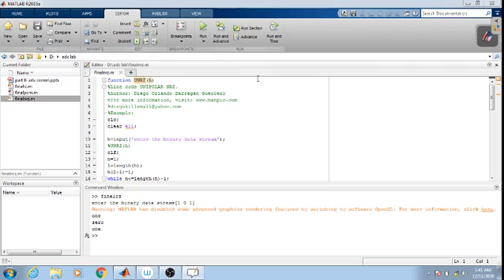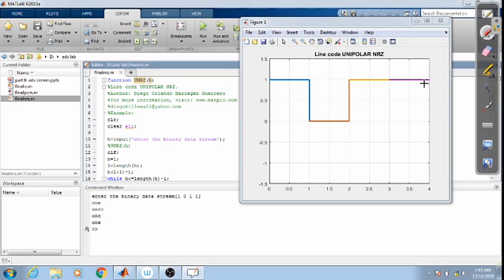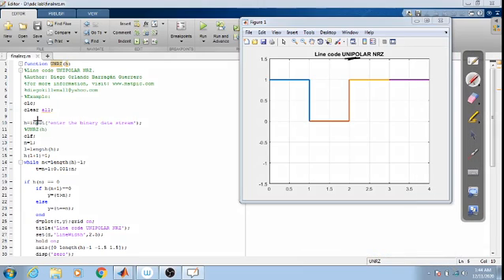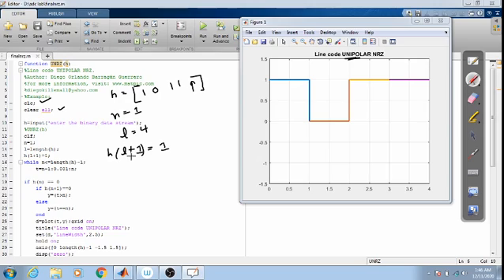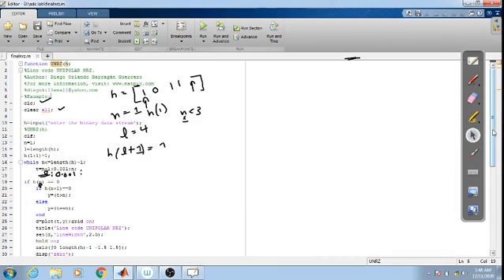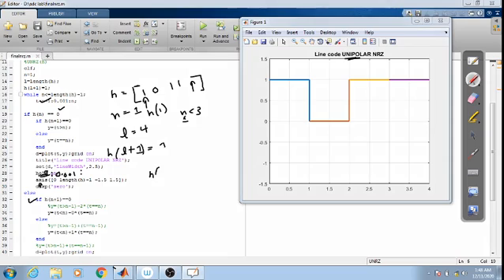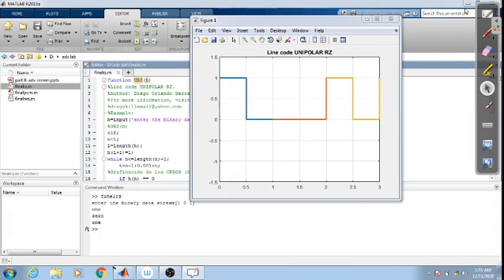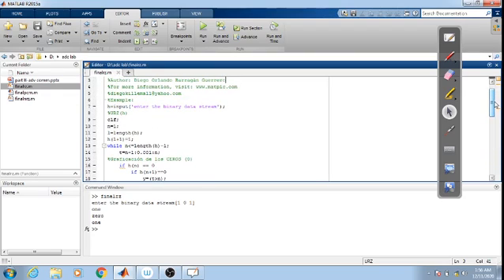NRZ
Advanced communication lab 7th sem part B
link to dowload  unipolar return to zero  URZ